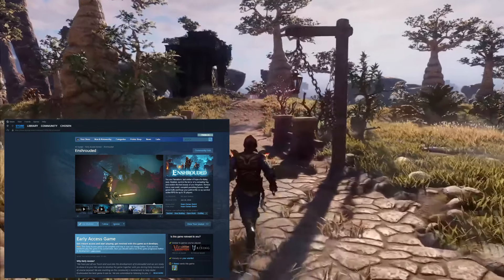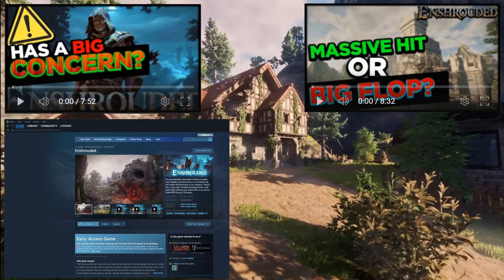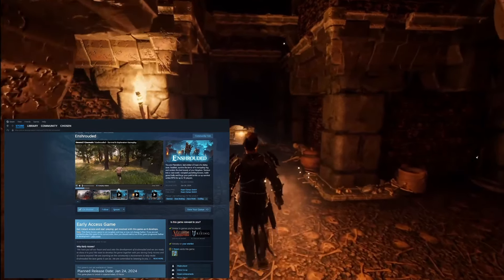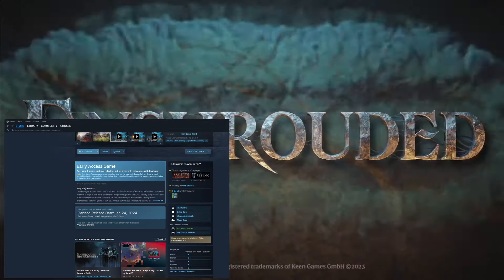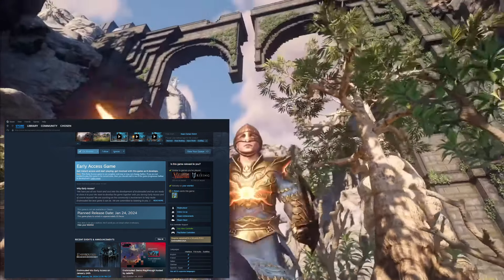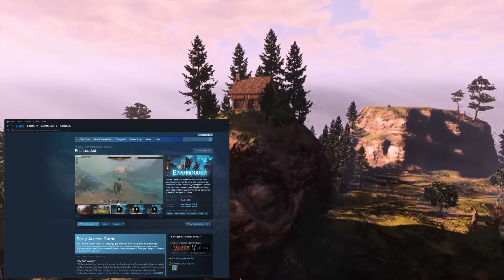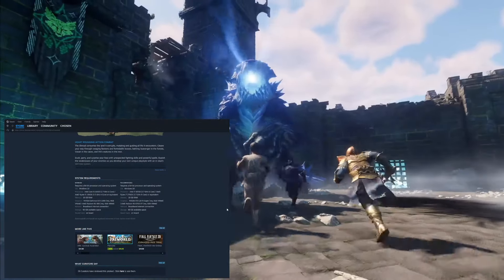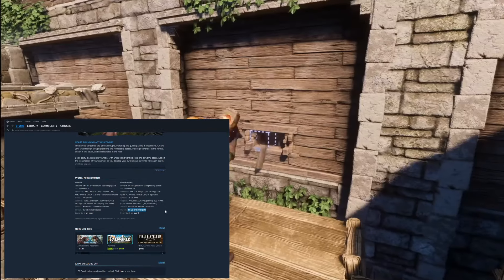UPDATED Enshrouded Release DATE & TIME to play ASAP!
The most current information on the exact release date and time for Enshrouded!